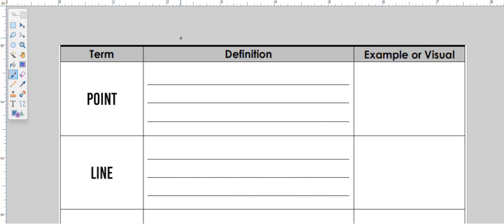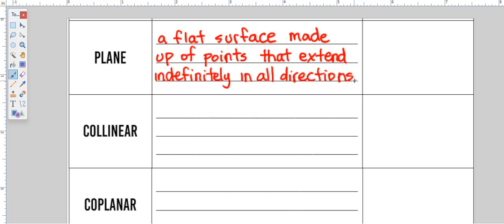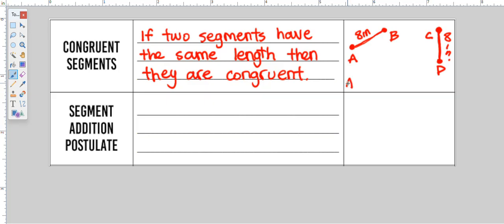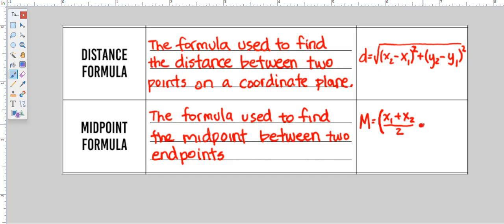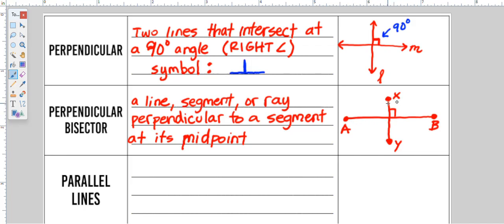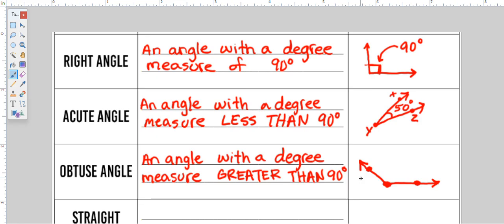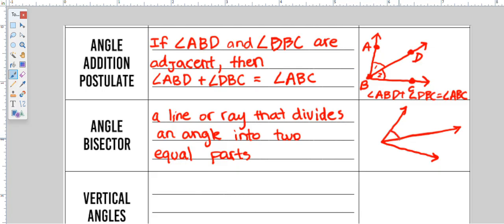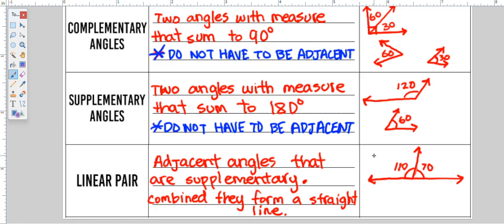Unit 1 Dictionary : BASIC GEOMETRY TERMS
We go over many of the terms that we will use through out the school year in Geometry.